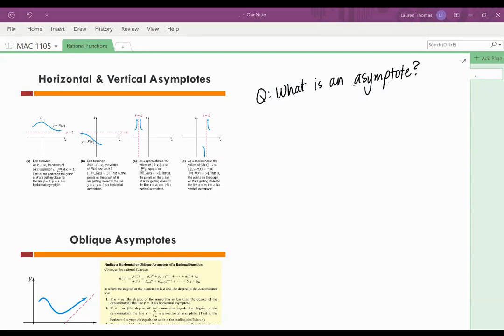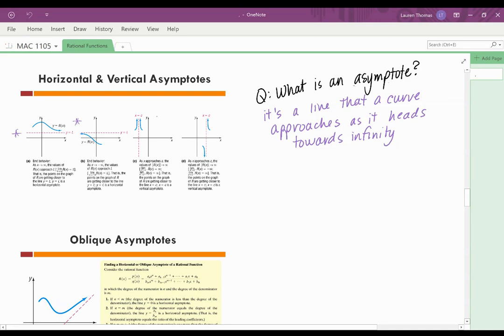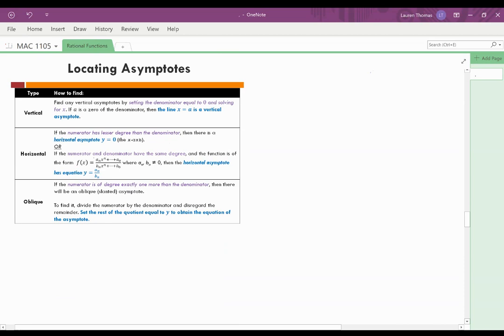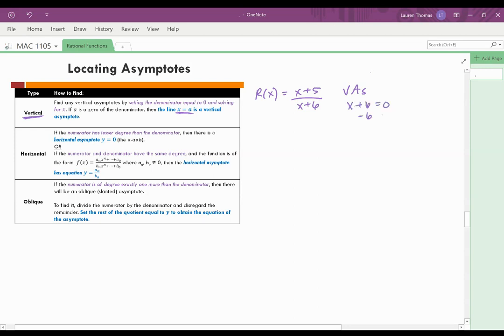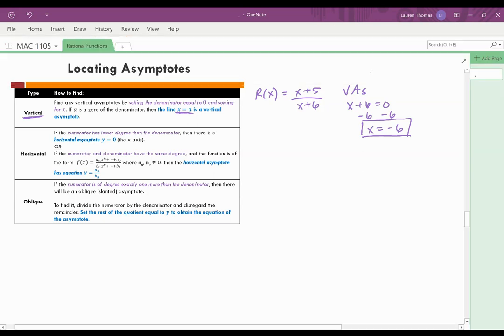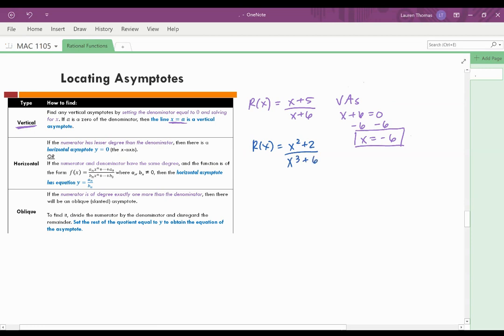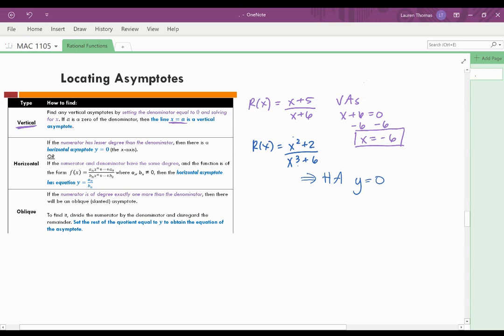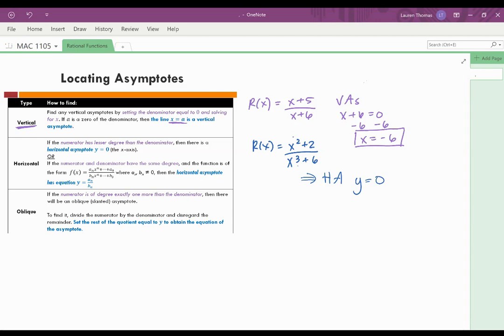Properties of Rational Functions (Pt.4)